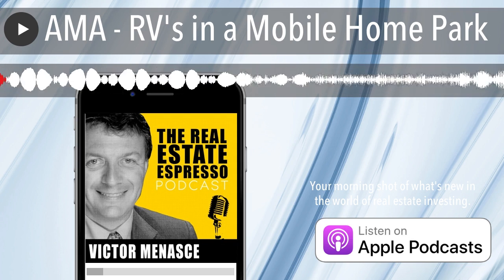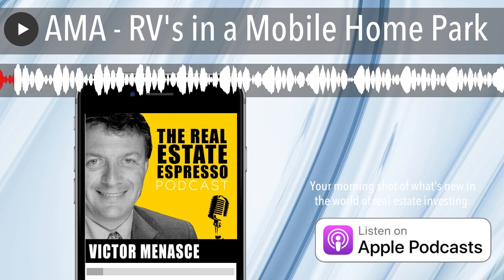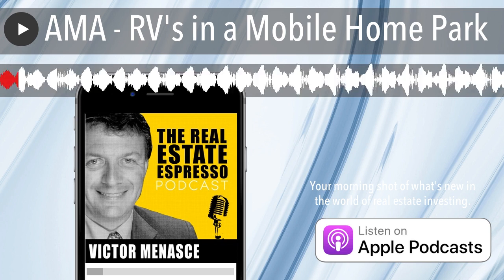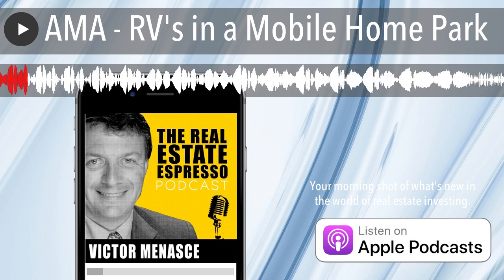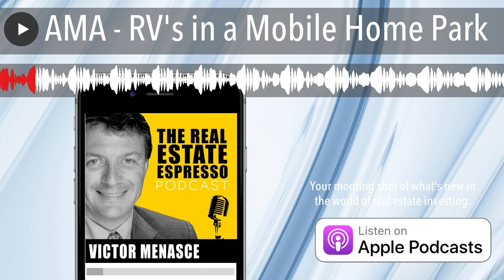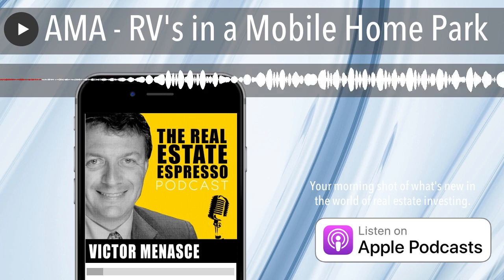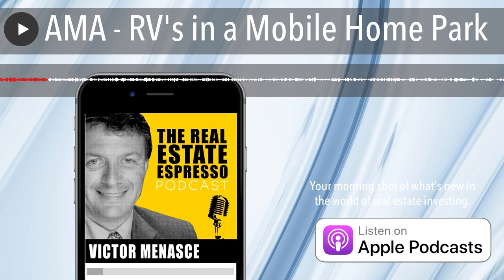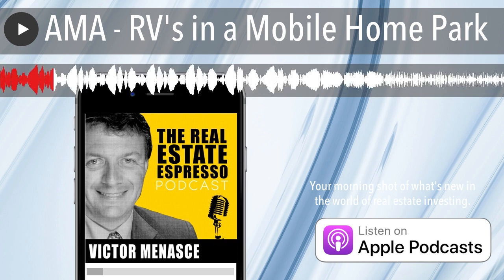AMA - RV's in a Mobile Home Park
Today is another AMA episode (ask Me Anything). Today’s question comes from Carl in Austin.
I’m looking at a mobile home park with quite a bit of vacancy and am wondering if its possible to put RV’s on those spaces. What are some of the considerations that I should be aware of?
Carl, this is a great question. First of all, I’d like to address why I might be qualified to answer your question. I happen to own an RV Park that is currently about 50% RV’s and 50% mobile homes.
In order to answer your question, there are two things you will need to consider.
1) Is what you are proposing allowed in the zoning for the property?
2) What upgrades will be required in order to physically accomplish what you’re proposing?.